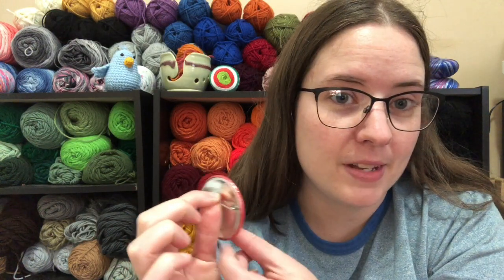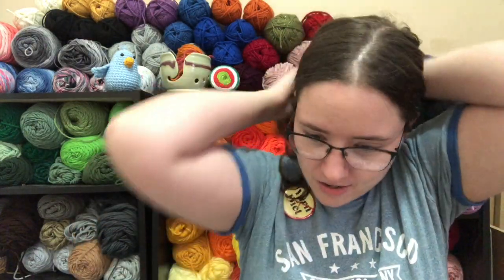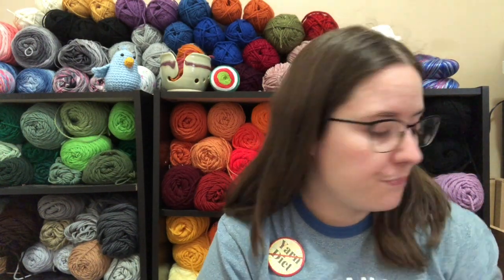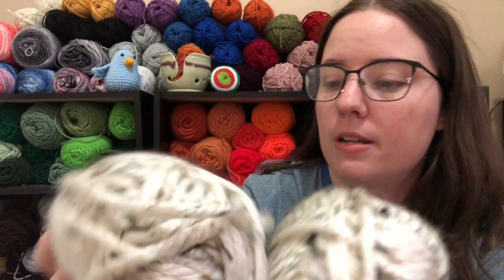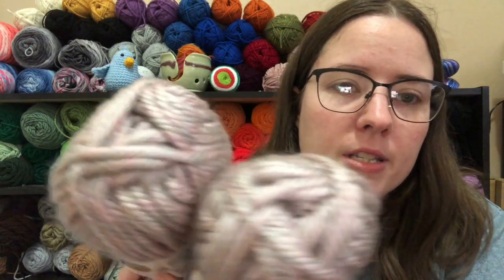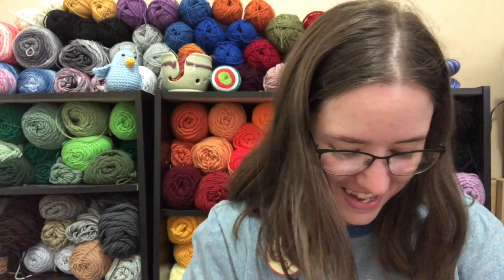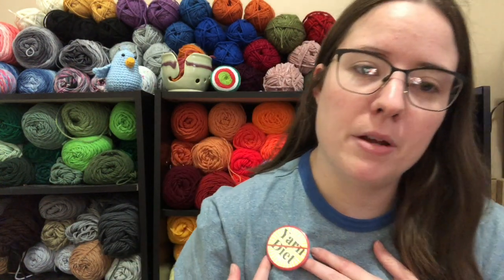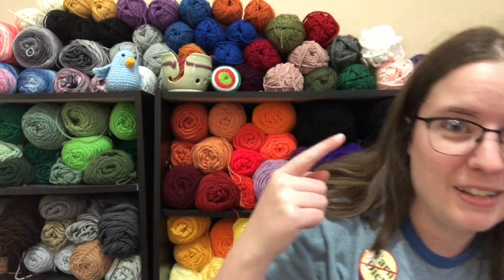Yarn Rush Yarn Haul | KnitCrate Yarn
Yarn Diet Button
Crochet Luna Shop

Happy Mail
Ella Roberts